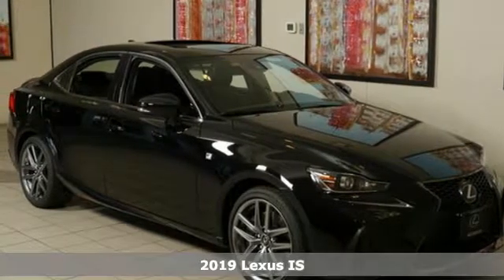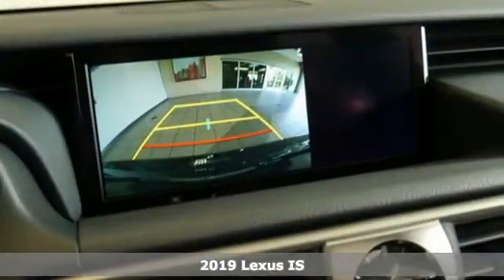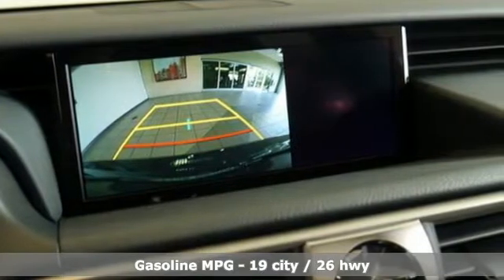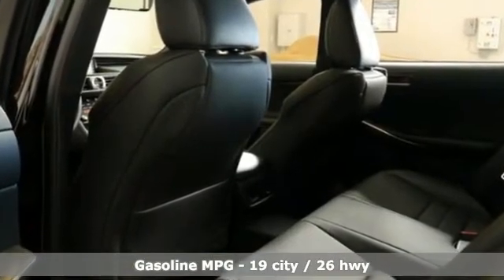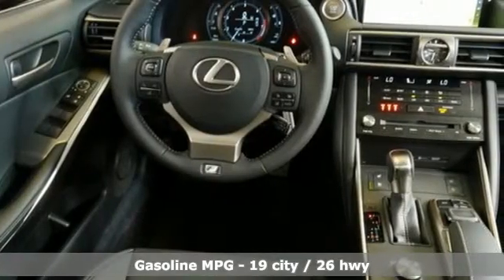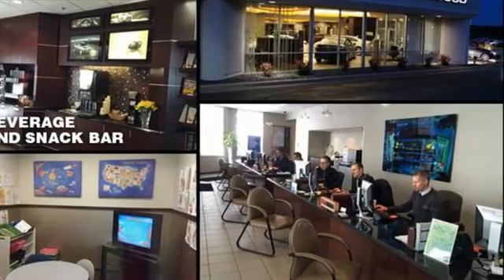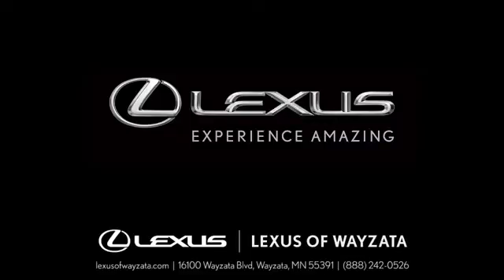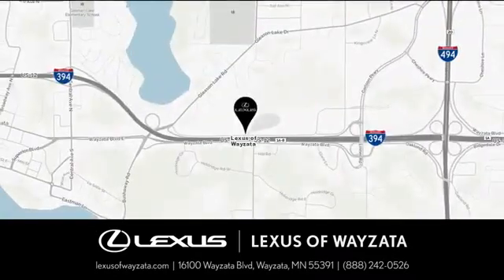New 2019 Lexus IS Minneapolis, Minnetonka, MN #107776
Year: 2019
Make: Lexus
Model: IS
Trim: IS 350 AWD
Engine: L 6 Cyl.
Transmission: Automatic
Color: 0212/OBSIDIAN
Interior: EA25/BLACK (F-SPORT)
Stock #: 107776
VIN: JTHCZ1D29K5016450

Sunday Closed
Address:
16100 Wayzata Blvd